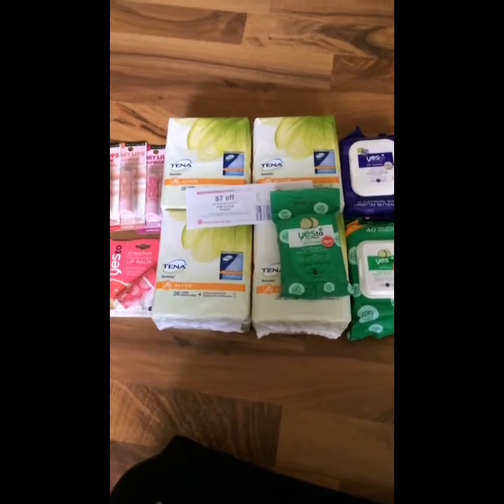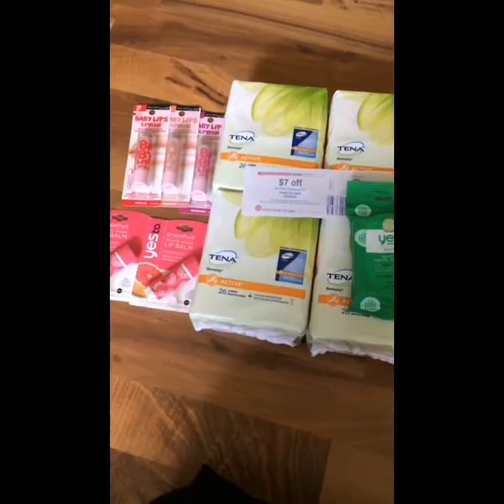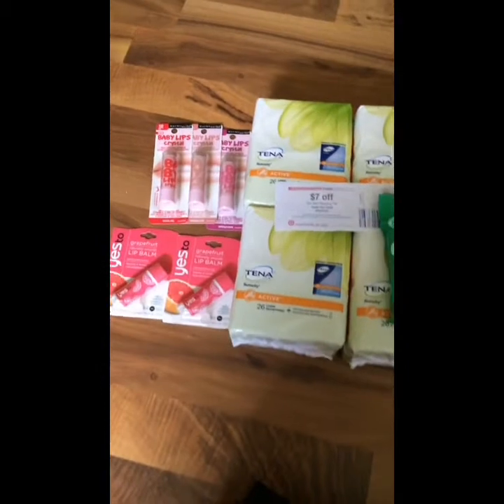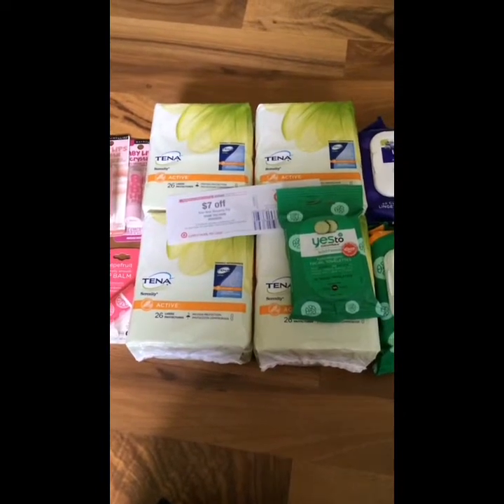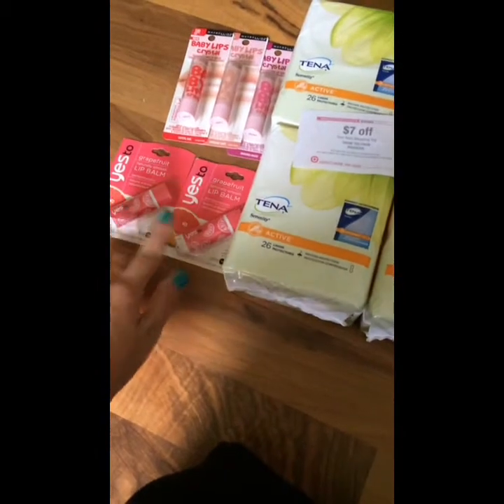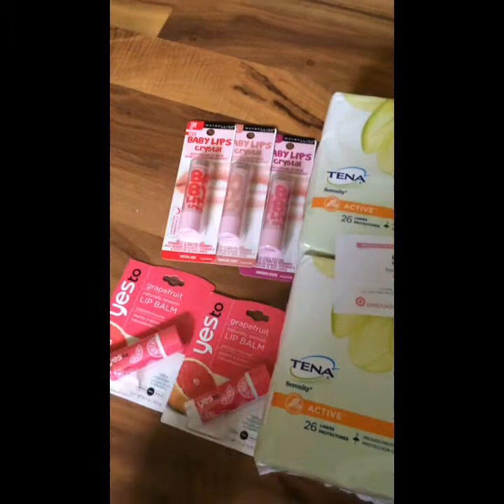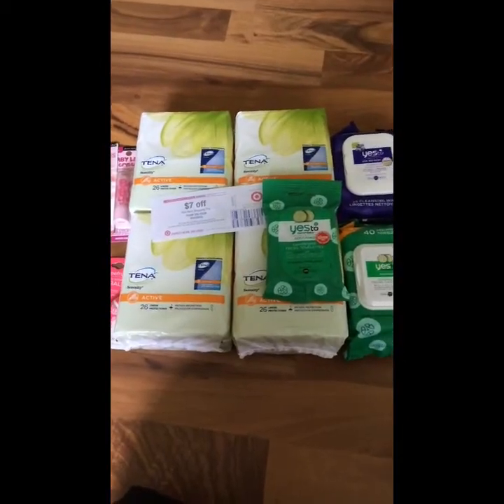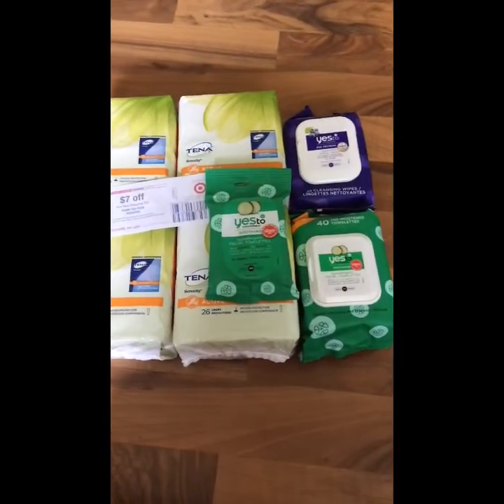Target Deal Shopping! 5/3-5/9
Check out this weeks deal on beauty and personal care items at Target!